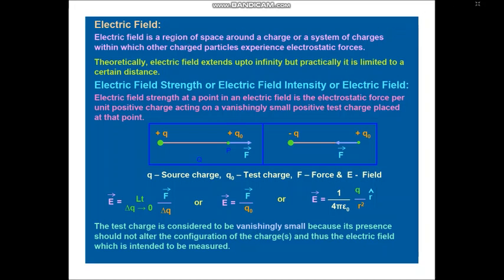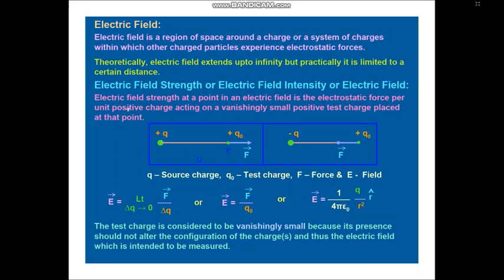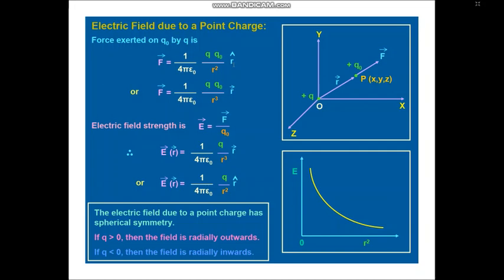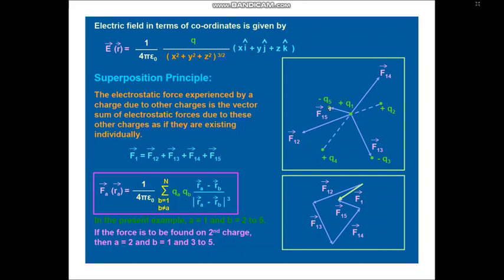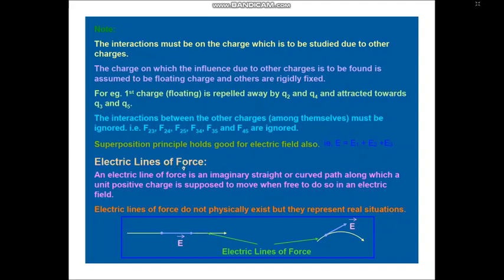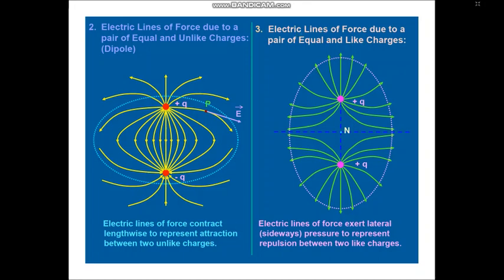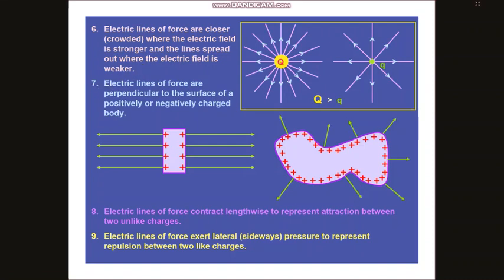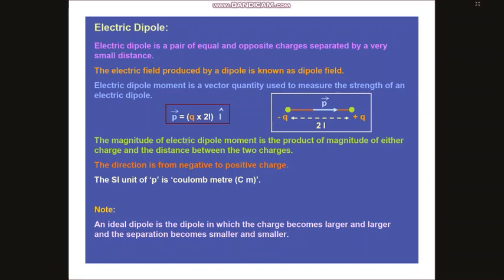Electricfield 1a, XII, topic- electric field, Physics